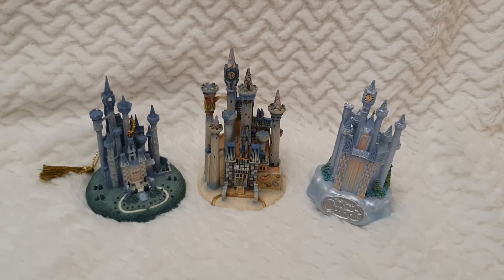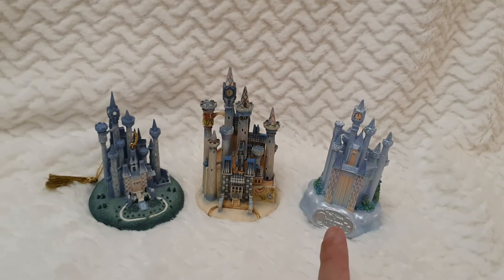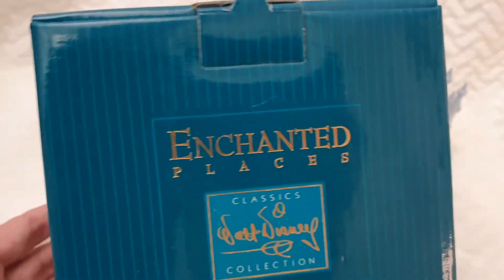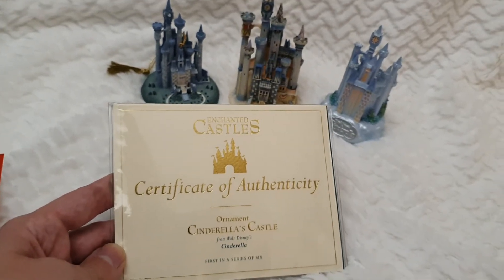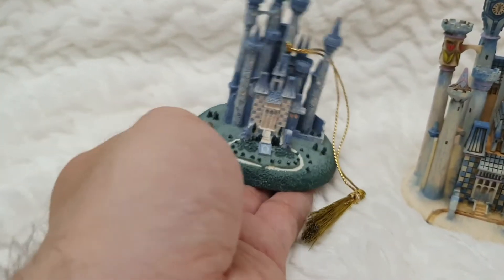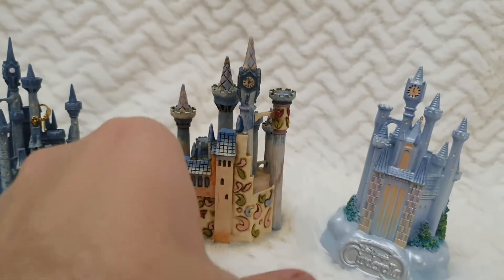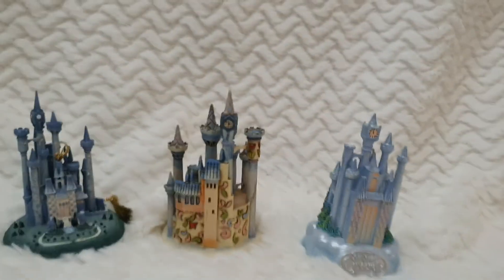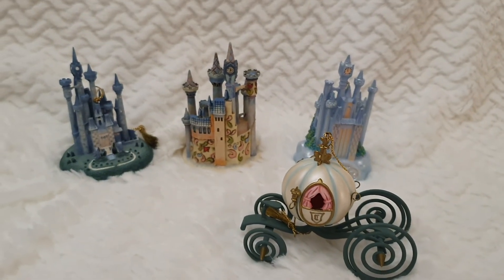DISNEY Limited Edition Castle Collection Cinderella Castle Ornaments WDCC Walt Disney Traditions💖🏰💖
Dear friends! Welcome to Life of Wonders in this channel I would love to share my personal collection for you to enjoy it along with me as well as hoping thats a bit of a dreamy frozen in time place in which we can all have a getaway from the Real World and Enjoy Fantasy and Creative Ideas as much as I do!